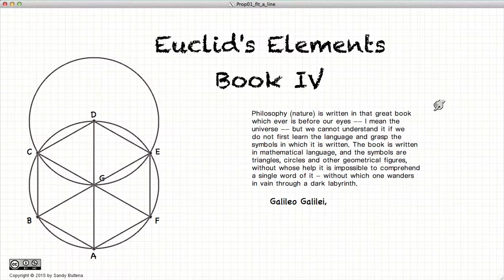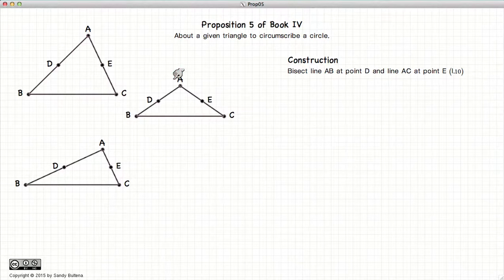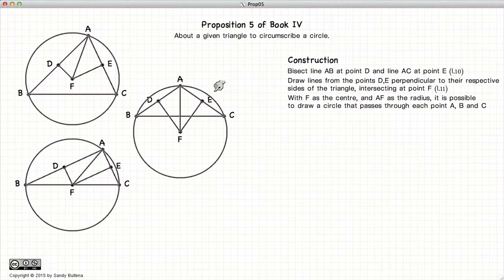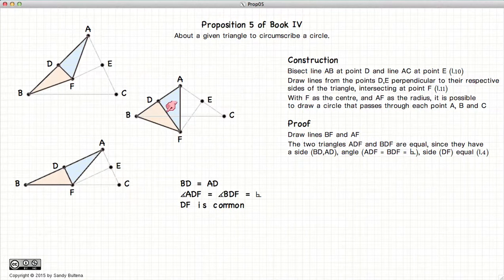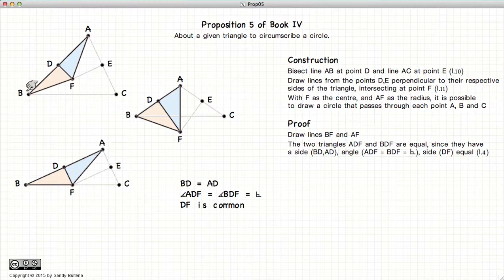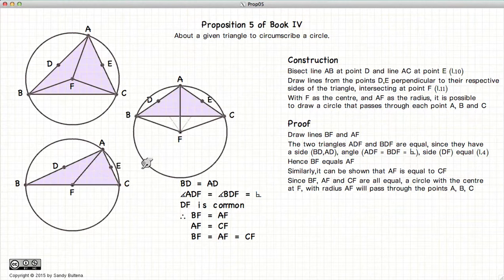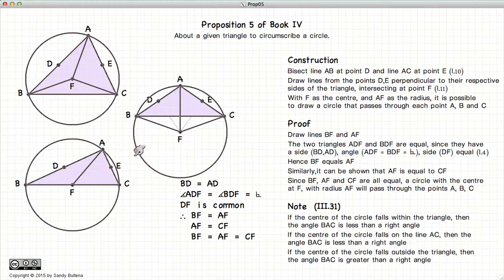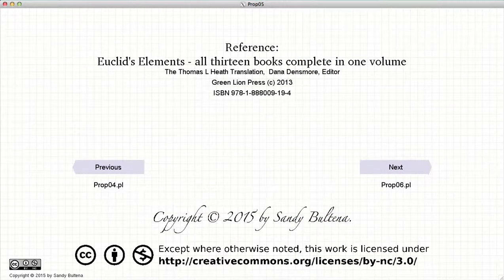Euclid's Elements Book 4 - Proposition 5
Draw a circle around a given triangle